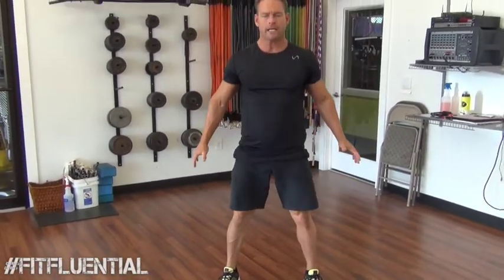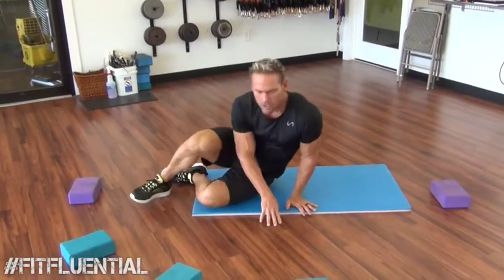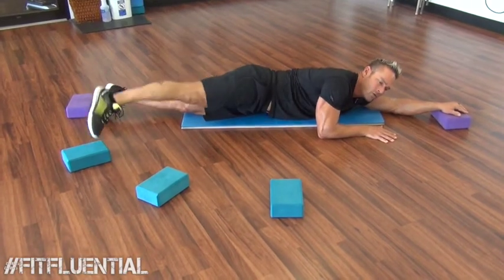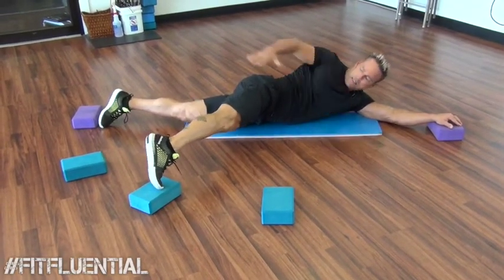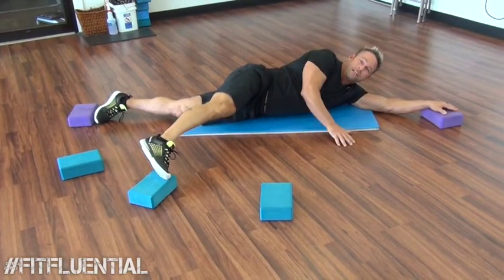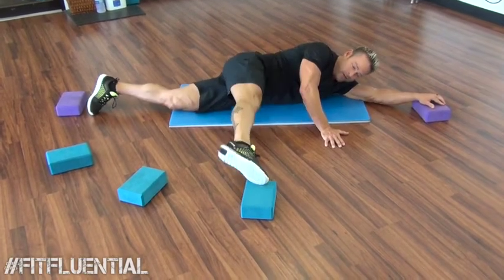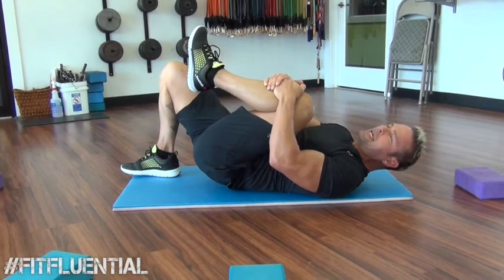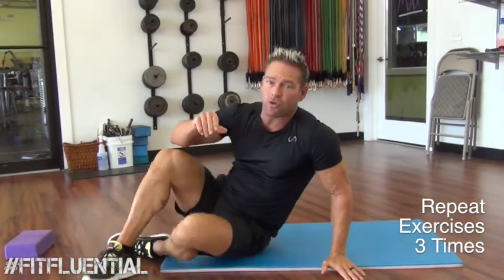Toning the Glutes